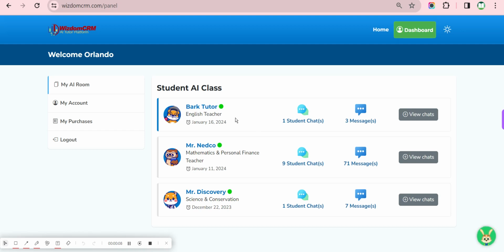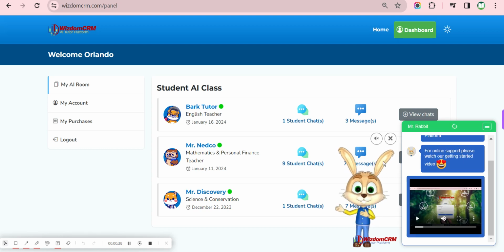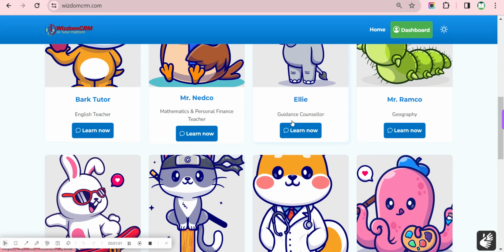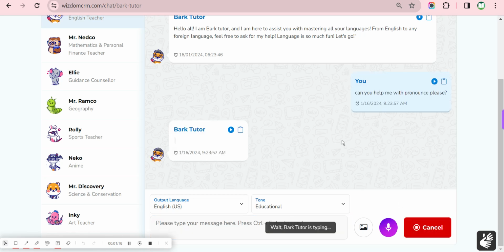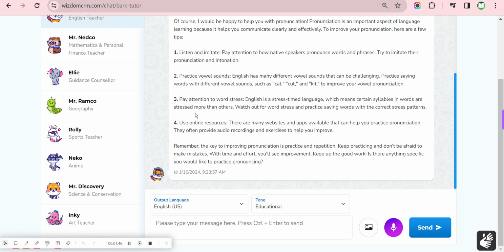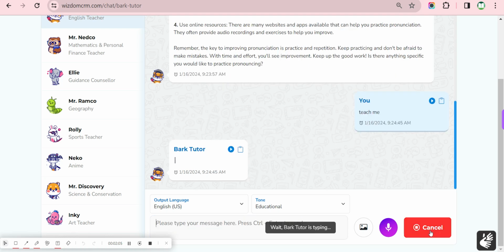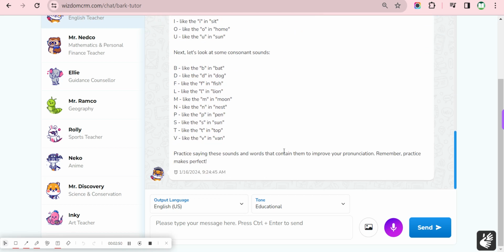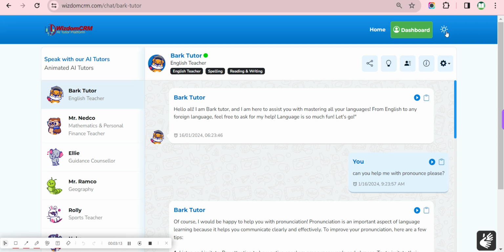Ministry of Education Approval - Mr. Rabbit AI Tutor & Students Step by Step Guide